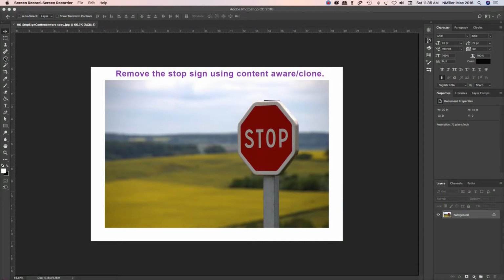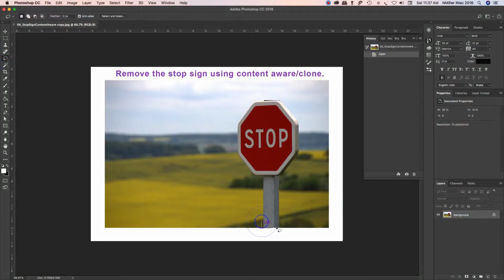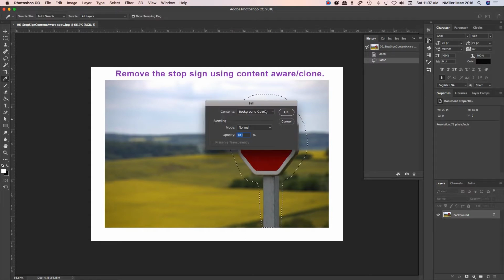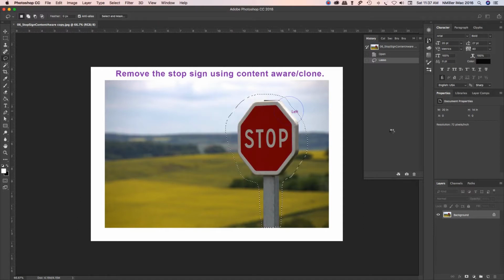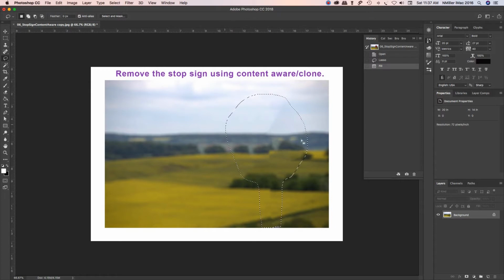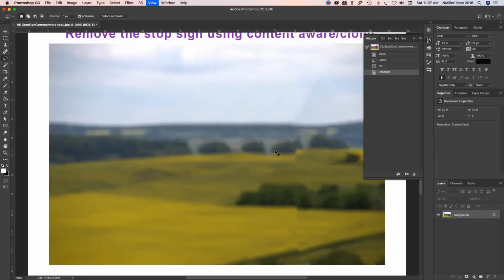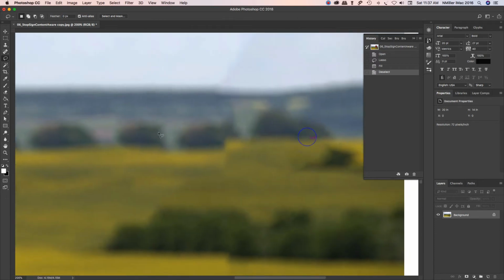03 CloneContentAwareTool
How to use remove an object from the photo and the use the Clone tool.